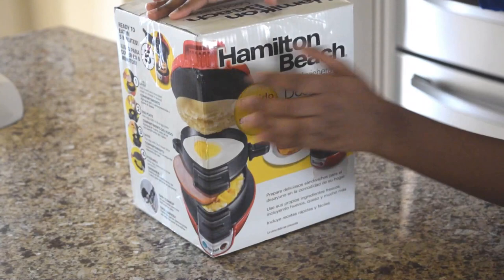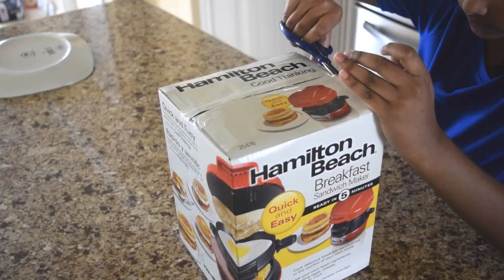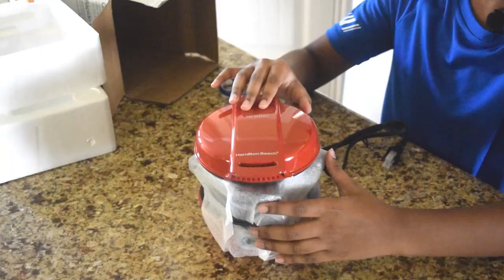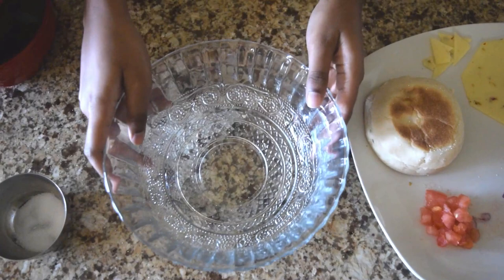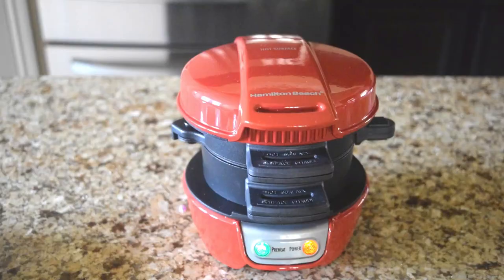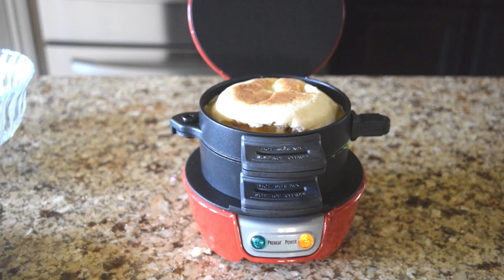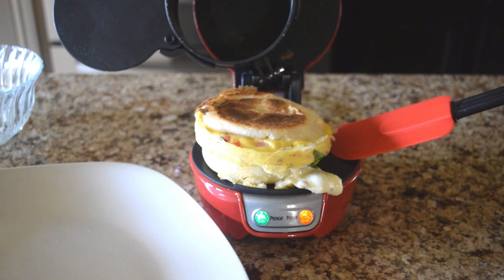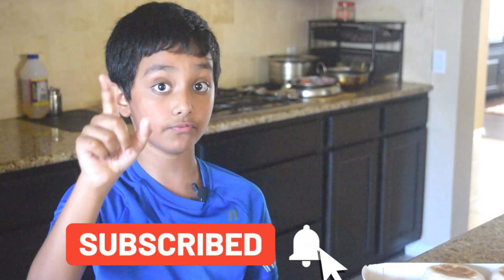How to make sandwich with Hamilton Beach Sandwich maker